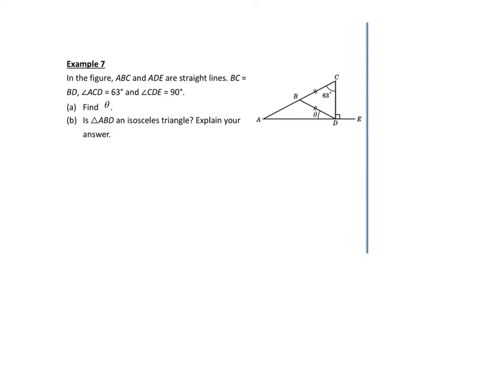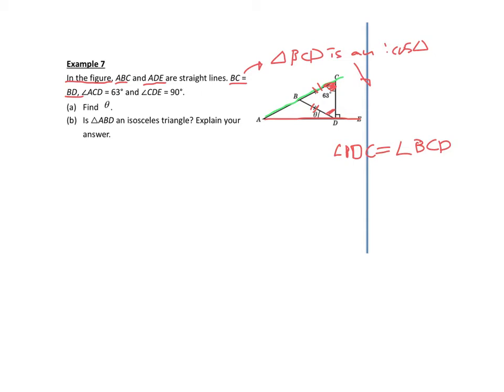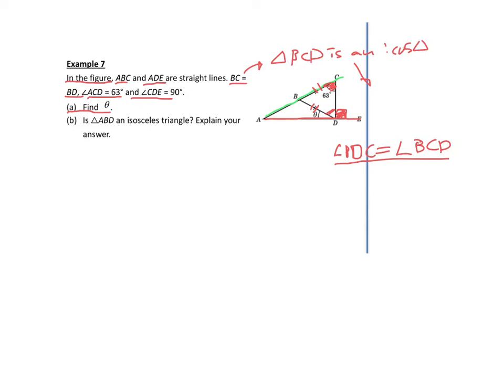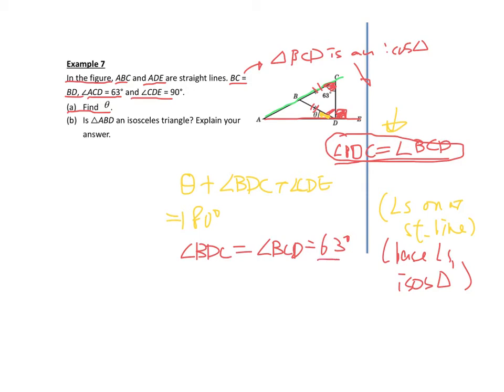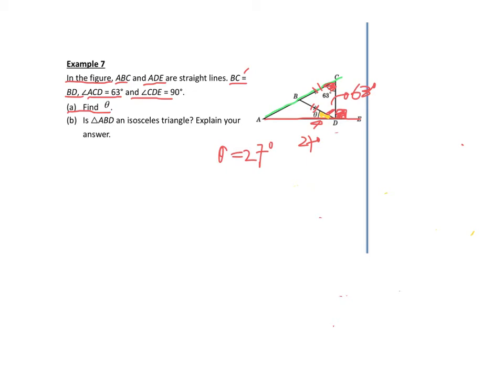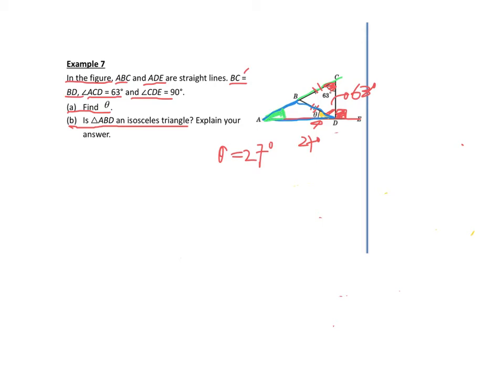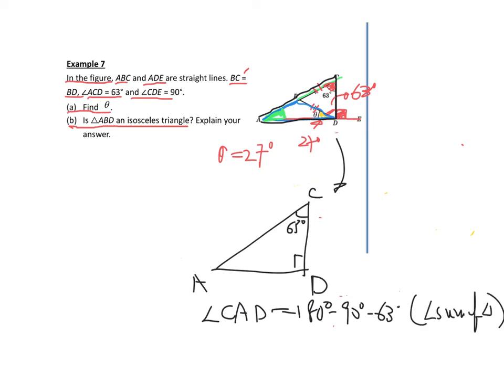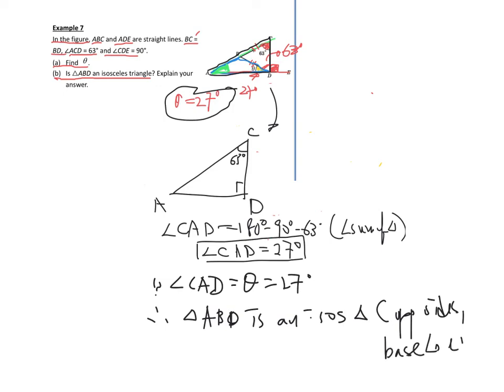SPKC S2 Ch 8 Example 7